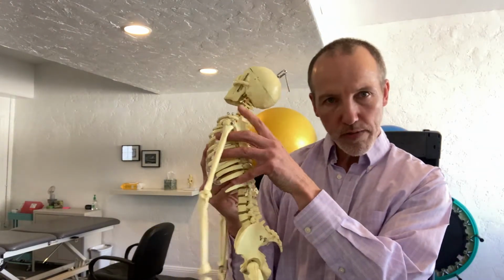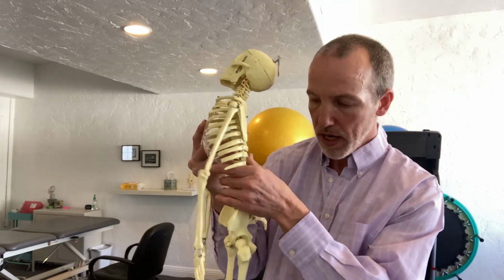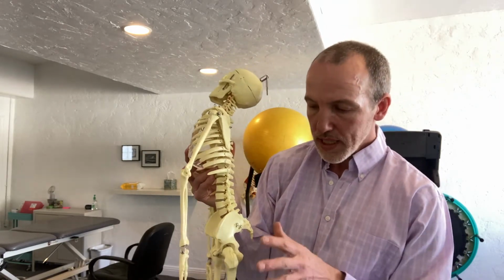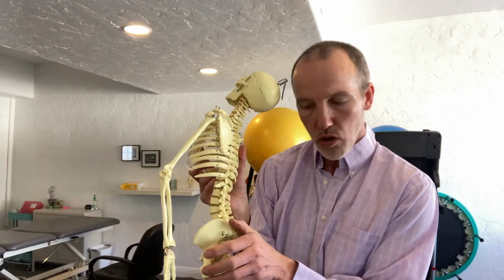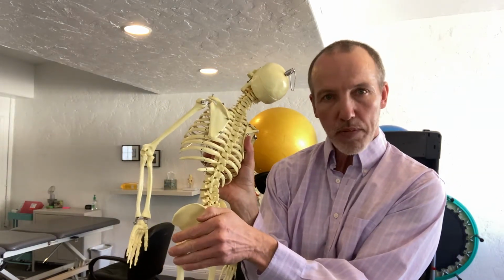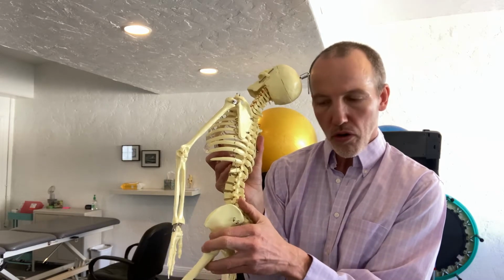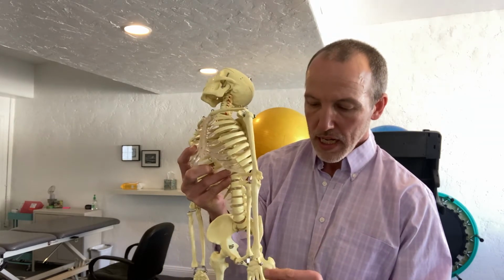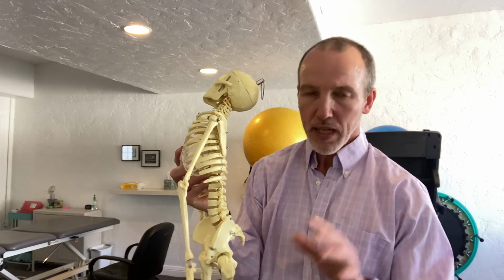How to Solve Stubborn Hip Pain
✅ For more information about me, Rick Olderman, and how I'm helping people eliminate back pain in as little as 30 minutes per day please visit:

-- LIKE THIS? GET UPDATED WHEN I POST NEW VIDEOS! --
It's my honor to serve you and if you appreciate these videos and want me to make more episodes to help you, please:
👍2. Also, be sure to hit that “Thumbs Up” button. This will tell YouTube to prioritize my videos!

To your best pain-free health,
Rick Olderman, MSPT, CPT
Chronic Pain Expert, Creator of FixingYou Method
Best-Selling Amazon Author on Pain